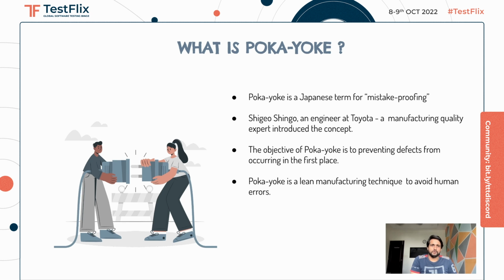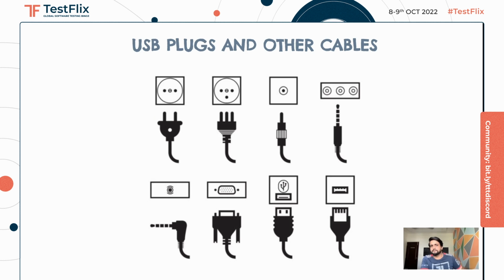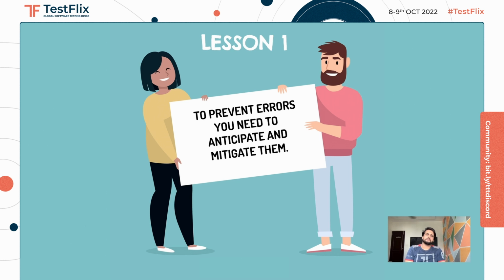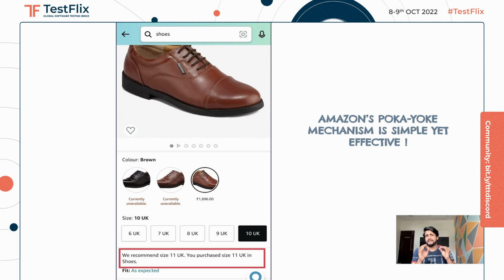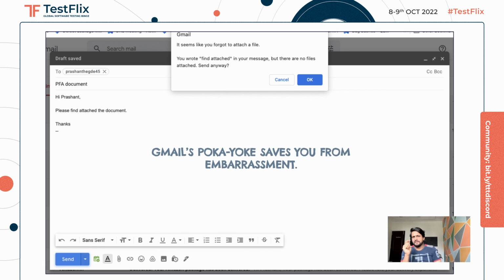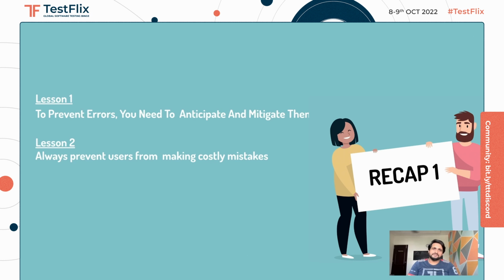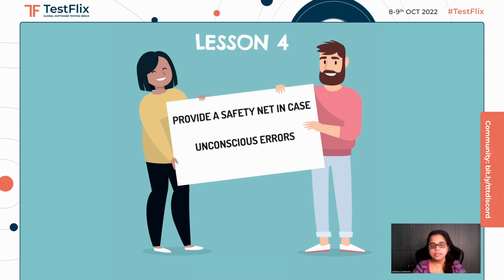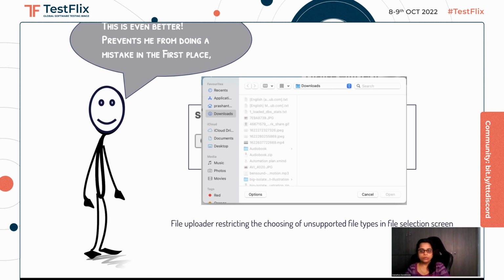Applying Poka Yoke- Error Proofing In Software Testing by H. Prashant & Mahathee | what is poka yoke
Key Takeaways -
1. Add an effective technique to your testing toolkit can help you to -
   1a. Do more than just finding and reporting bugs
   1b. Prevent bugs that can compromise customer experience.
   1c. Add a lot more value to the organization.
2. Learn 5 useful lessons so that you can improve user experience to the next level

"Our focus as testers may sometimes be confined to finding bugs or testing functionality that we fail to see the bigger picture. In order to provide a top-notch customer experience, testing should go beyond finding bugs.

This session will introduce you to an interesting concept known as poka-yoke(errror-proofing), which will help you to prevent issues that can compromise your applications customer experience. Implementing Poka-yoke can help you add a lot more value to your organization as a tester. After this session, have a new testing approach to add to your toolkit, which you'll love using.

Prashant Hegde -
Prashant Hegde is a passionate testing leader. He is experienced in building and leading high-performing teams. Prashant heads the QA team at MoEngage, a leading insights-led customer engagement platform.

Prashant enjoys sharing his experiences by contributing to software testing communities worldwide. Prashant is an avid blogger and a frequent speaker at industry conferences.

Mahathee -
Mahathee is a seasoned software tester working with Persistent Systems Hyderabad as a Senior Engineering Lead Quality.She is the winner of Microsoft’s GAAD Contest 2021 and Deque’s Accessibility day 21 .In this session she is going to cover overview of accessibility in software design.She believes in building products or developing solutions keeping in view people from all sections of the society and therefore is a strong accessibility advocate.In years to come she believes accessibility is going to be the new cool.

Liked the Talks at TestFlix?

TestFlix 2022 had:
- 3,375,282 Social Media Reach
- 27,954 Social Media Interaction
- 9,450 Social Media Likes
- 976 Social Media Mentions

- 61 Speakers
- 14 Themes
- 60 Atomic Talks
- 14 Speaker Countries
- 12 K + Registrations
- 119 countries
 - 4000 + companies
- 3500 + Attendees
- 6000+ Messages shared on Event chat